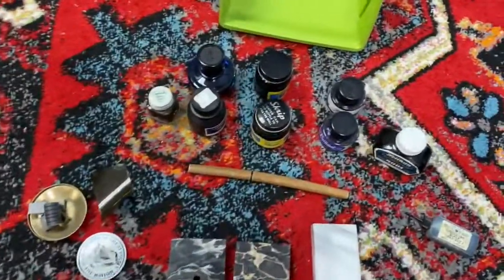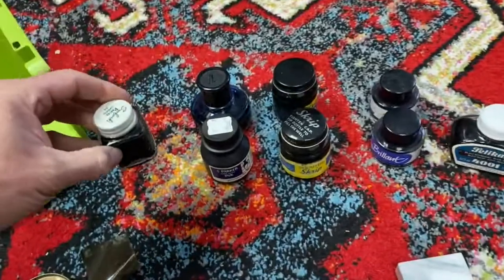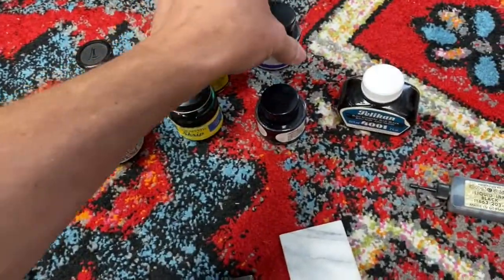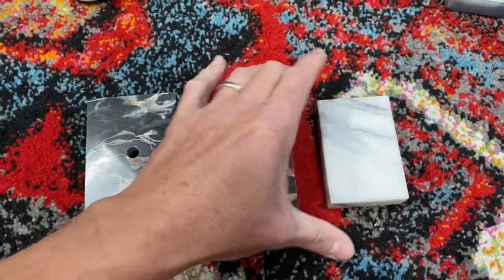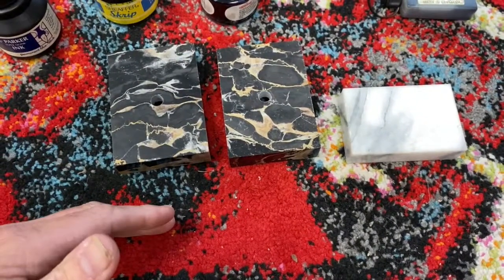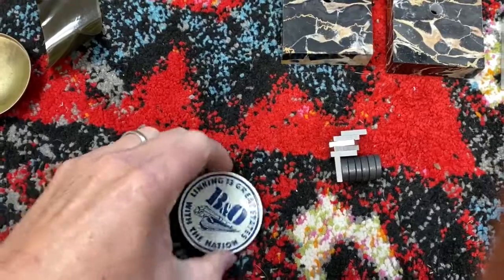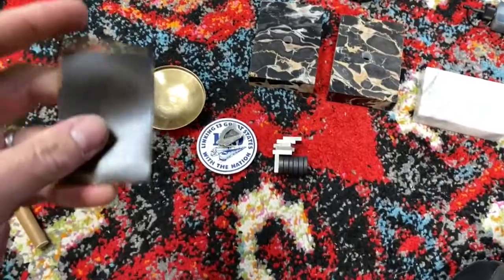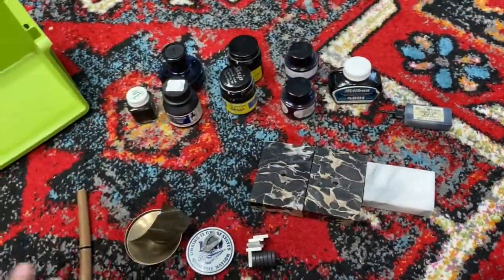These Are Used And Old But Will Still Sell For Lots Of Money...If You Can Find Them.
Here Are The Supplies We Use Every Day To Run the Business -

Shipping Supplies:

Thermal Printer

Thermal Labels

Small Boxes

Wrapping paper

Packing Tape

Tape Holder

Bubble wrap

Various Boxes & Mailers from USPS:  FREE BOXES FOR PRIORITY SHIPPING FOUND AT USPS.COM

Photography Equipment:

Seamless photography background paper

SD Card

Shotgun Microphone/Stand Combo

Go Pro Hero 8 bundle

Amazon Basics Foldable Studio Light Box

Storage Containers

Postcard Boxes